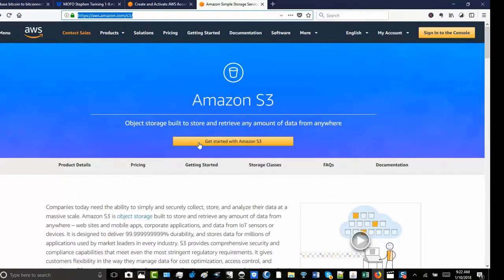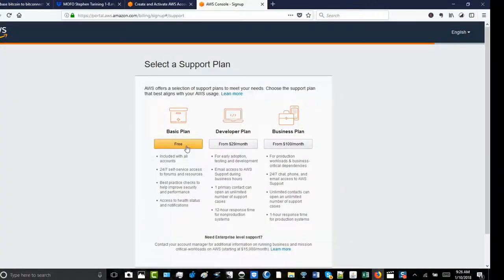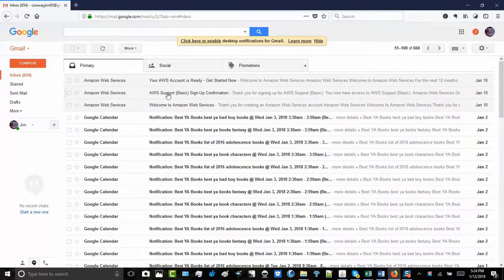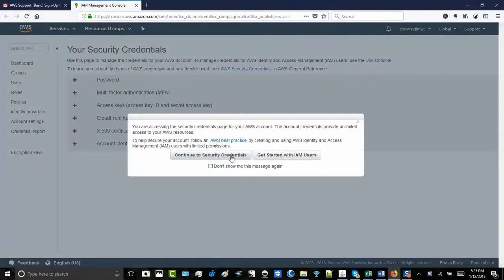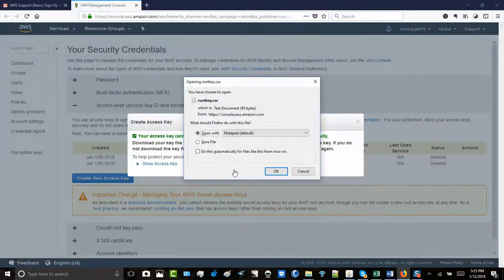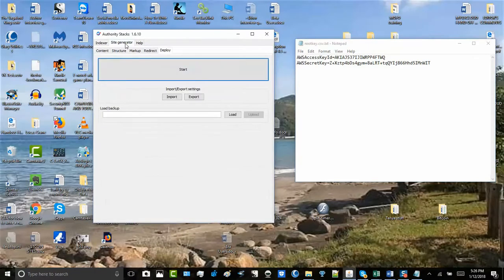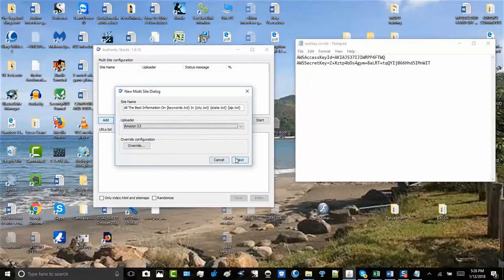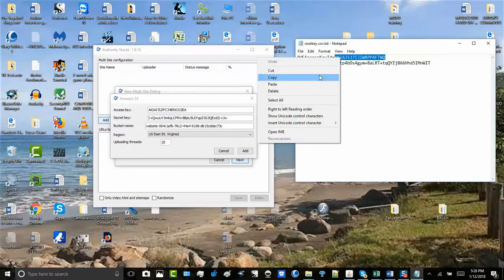Setting up Amazon S3 on AWS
A quick tutorial on setting up a new Amazon AWS Account